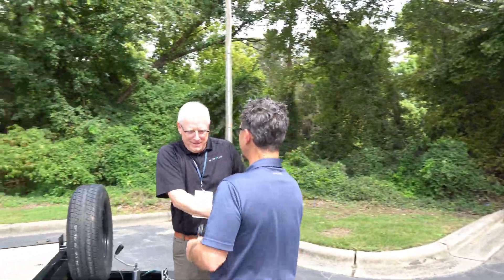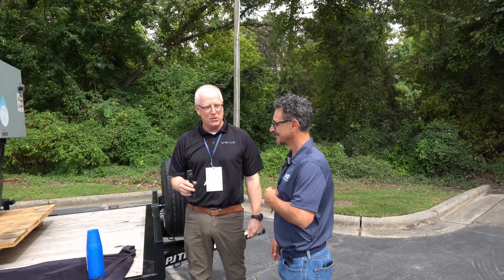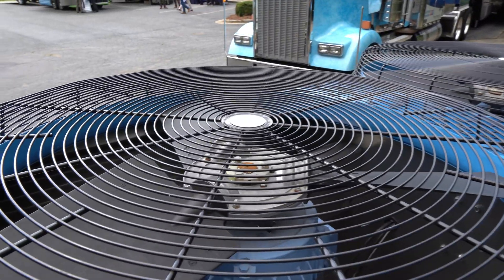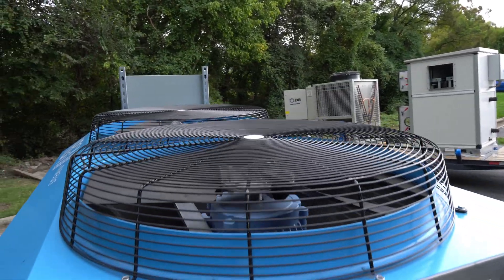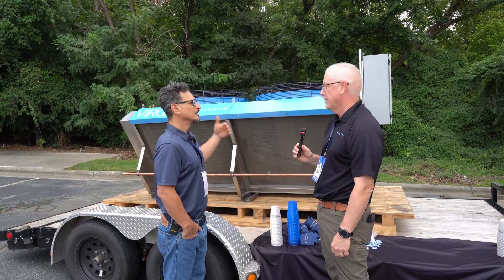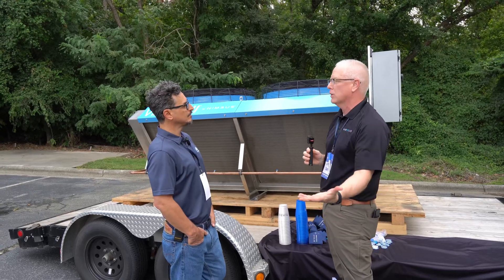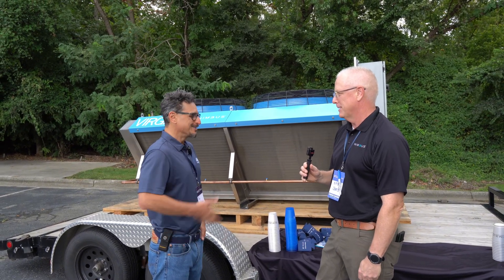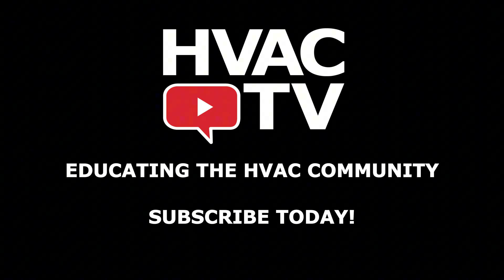Exploring Adiabatic Fluid Coolers: Innovation in HVAC Fluid Cooling at the Roadshow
Join Tony Mormino as he uncovers the cutting-edge technology of adiabatic cooling with Jerry Petit from Nimbus at a bustling Insight Partners roadshow. Discover how adiabatic coolers use ambient air and water mist to optimize temperature control, providing efficient solutions for data centers and cryptocurrency mining industries. This engaging discussion delves into the mechanics of fluid coolers, comparing traditional cooling towers and exploring emerging trends in energy-efficient HVAC systems.

As businesses increasingly demand sustainable and effective cooling solutions, adiabatic technology presents a way to save water and enhance system performance, particularly under extreme conditions. Learn about the roles of adiabatic coolers in heat pumps, water-cooled chillers, and even cutting-edge immersion cooling technologies that are revolutionizing data centers by using fluids instead of air for cooling electronic racks.

Whether you're an HVAC industry professional, a data center manager, or simply curious about the latest cooling technologies, this video provides valuable insights into the practical applications and benefits of adiabatic cooling systems.